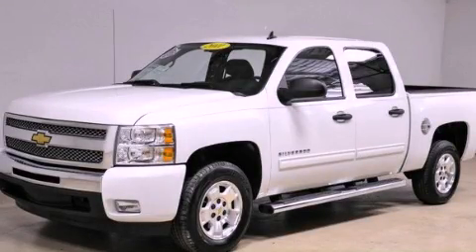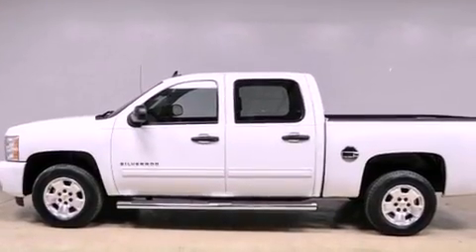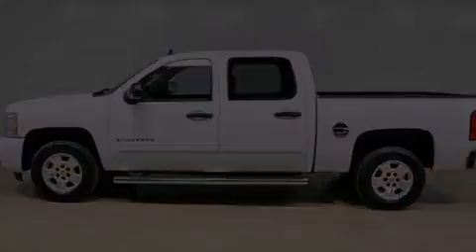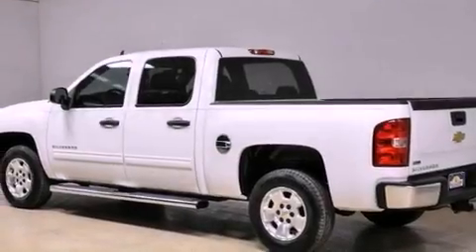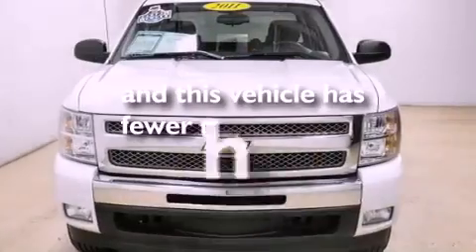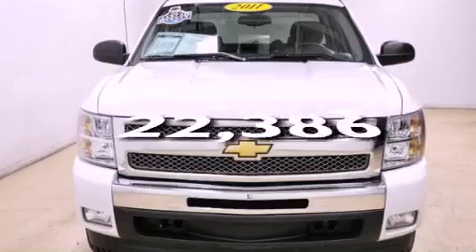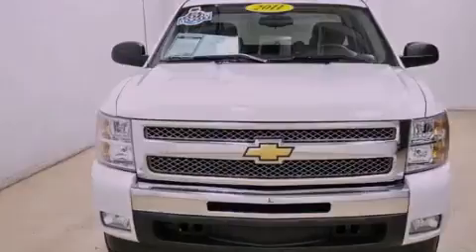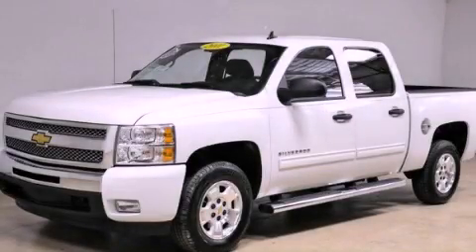Preowned 2011 Chevrolet Silverado 1500 Pheonix AZ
Year : 2011
 Make : Chevrolet
 Model : Silverado 1500
 Engine : VORTEC 5.3L VARIABLE VALVE TIMING V8 SFI FLEXFUEL
 Trans . : Automatic
 Exterior : White
 Miles : 22,386
 Interior : Gray